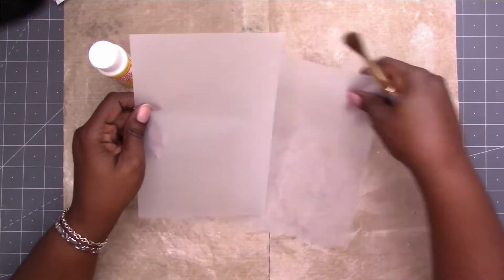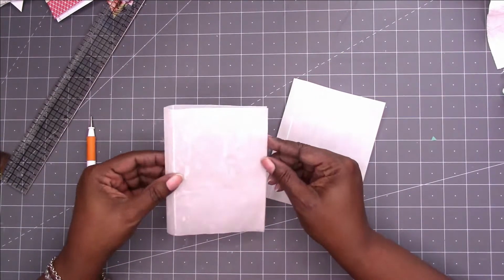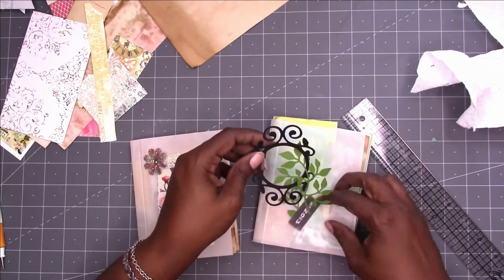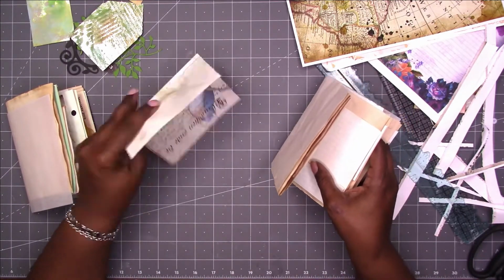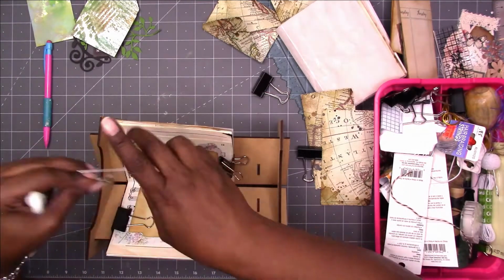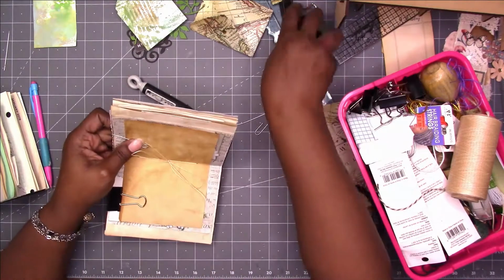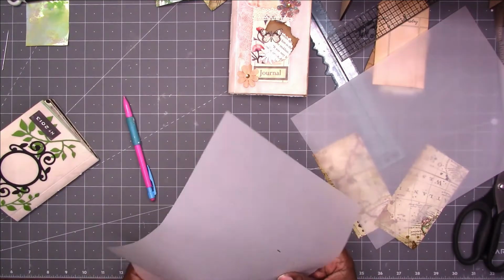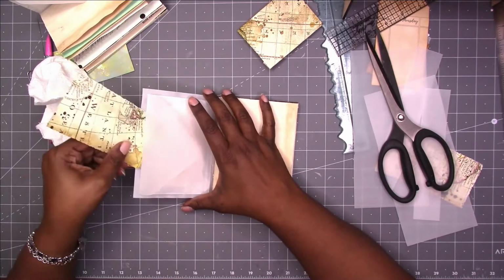VELLUM Junk Journal Covers Handmade Journals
I had an idea to try and use Vellum to create a Journal cover, so I set out to do it. In this video see how I mess up and then have success with the Vellum. Once the cover is created I start creating signatures to make Junk Journals with Vellum Covers.

TOOLS & SUPPLIES
Fiskars 12" Paper Trimmer
Bearly Art Craft Glue
WRMK Tear Guides
Scotch Create Glue Stick
Awl/Retractable Craft Pick
Waxed Thread

Rachelle